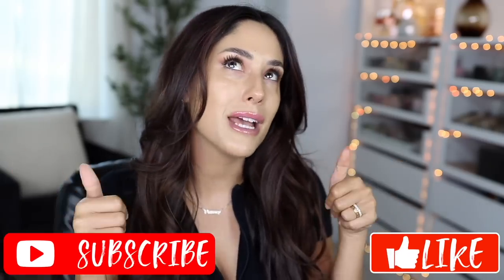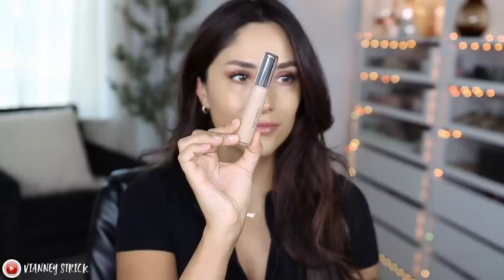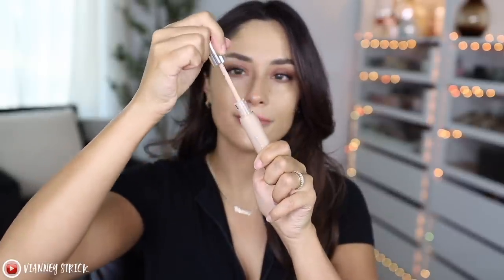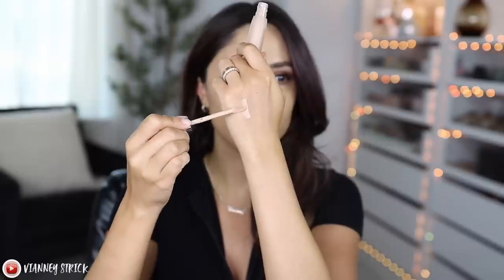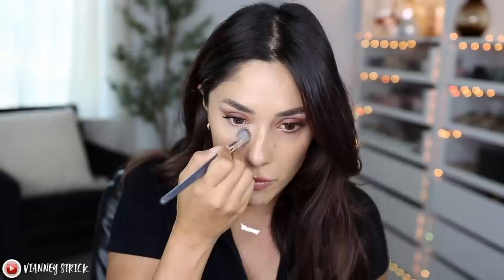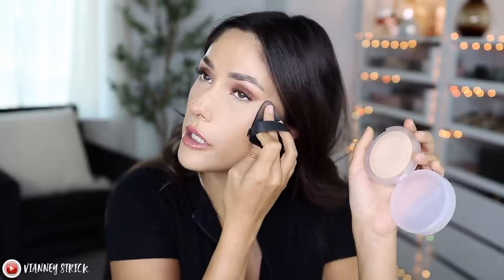NEW HAUS LABS TRICLONE SKIN TECH CONCEALER VS MAKEPUP BY MARIO SURREALSKIN CONCEALER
Juno & Co
THE EYELASH SERUM I USE

Products:

HAUS LABS BY LADY GAGA
Triclone Skin Tech Hydrating Concealer with Fermented Arnica

MAKEUP BY MARIOSurrealSkin™ Awakening Concealer

the lens I use